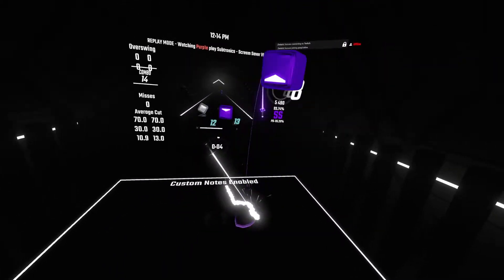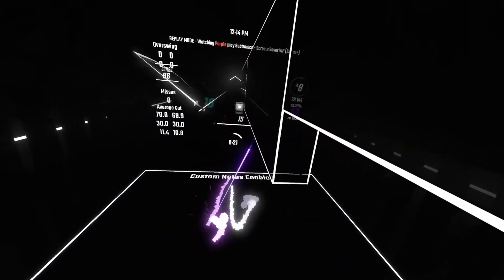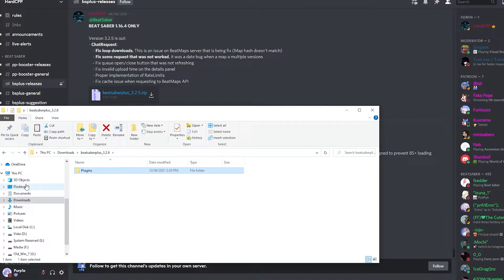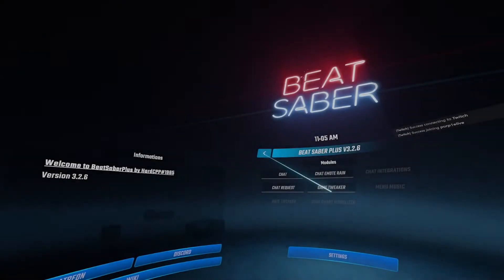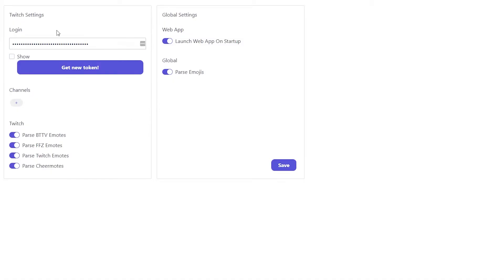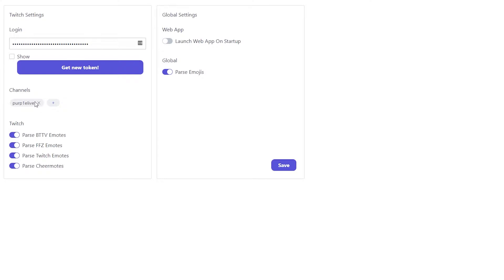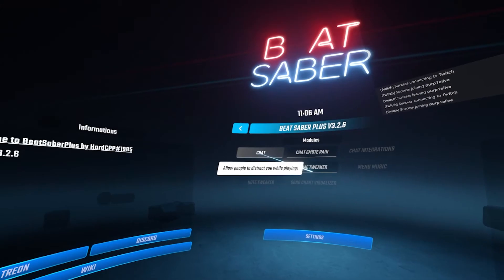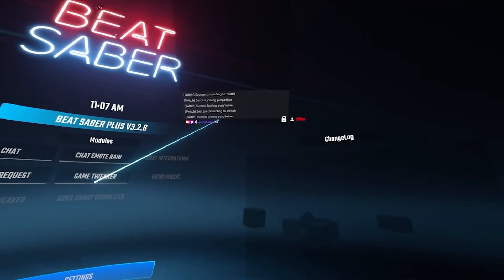How to SETUP Twitch Chat & Twitch Mods for Beat Saber | !BSR Mod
How to set-up Twitch Chat and Song Requests for Beat Saber. This will let you see your viewers messages in game and they will be able to request songs with !bsr.

Discord Tag: Purp1e#3076